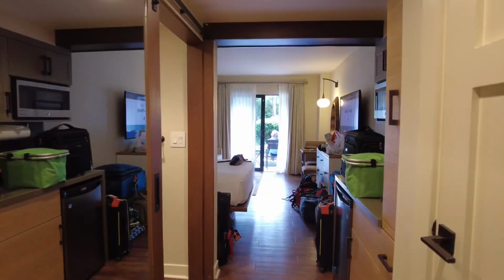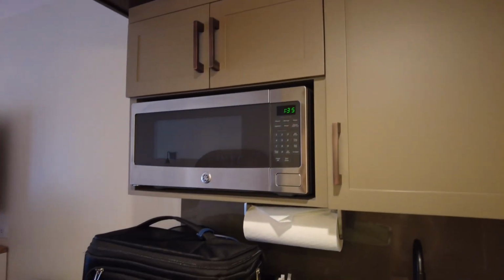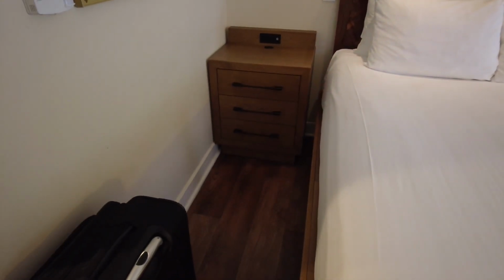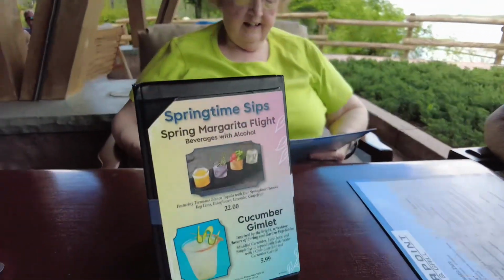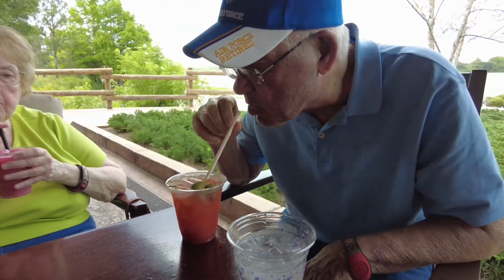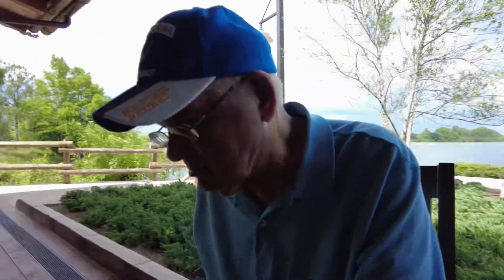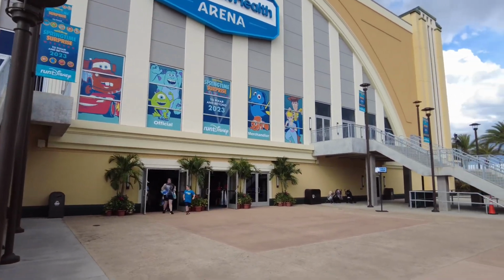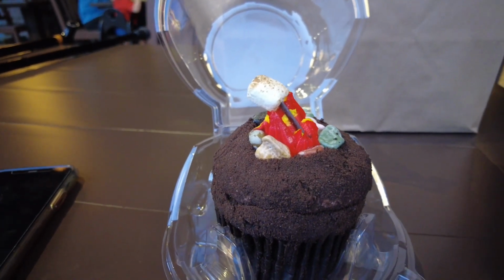Day 1: Springtime Surprise Weekend Expo and Geyser Point Bar and Grill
Day 1 of our pre cruise stay was once again at Disney’s Wilderness Lodge Copper Creek Cabins and Villas. Our room was ready so we headed straight there. We then had lunch at Geyser Point Bar and Grill before I headed to the Springtime Surprise Weekend Expo to pick up my bib for the Cars 5k.